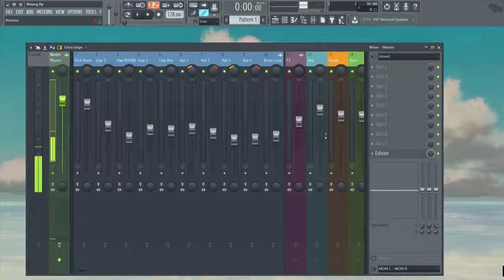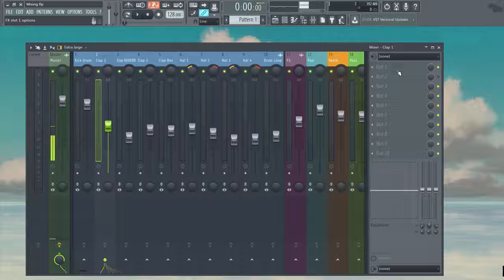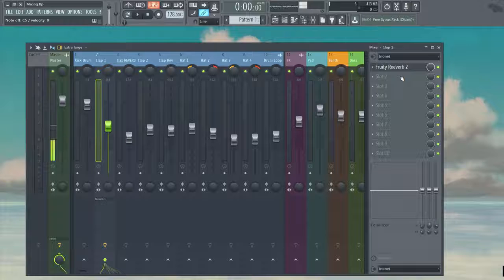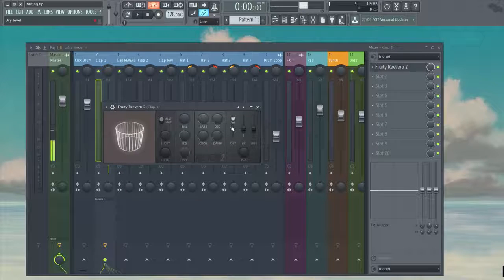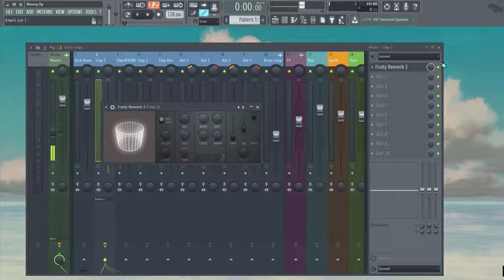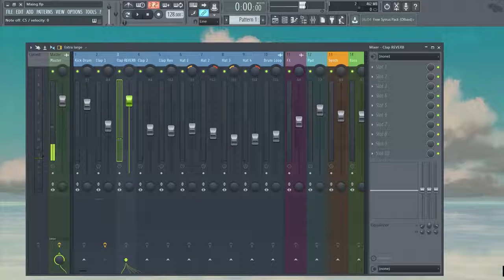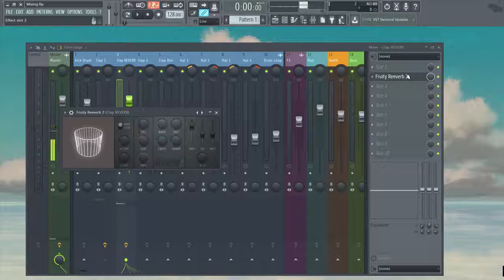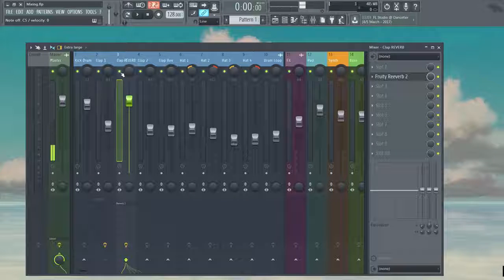Tutorial 02 Send FX